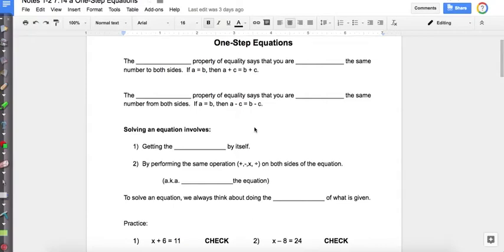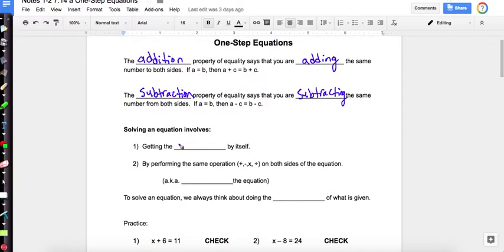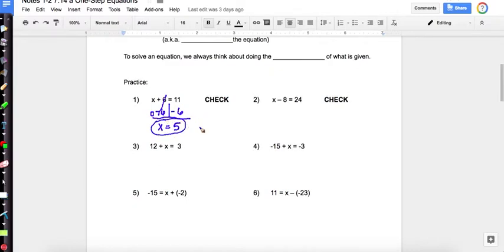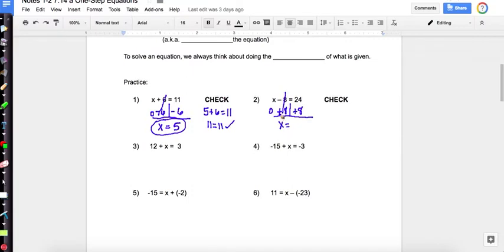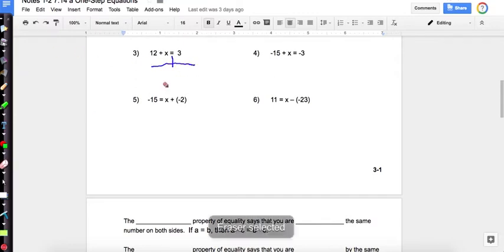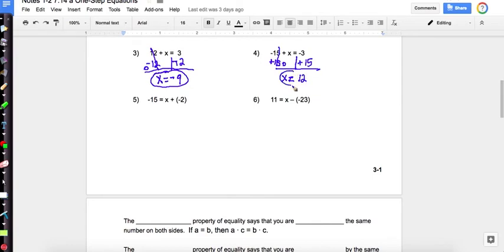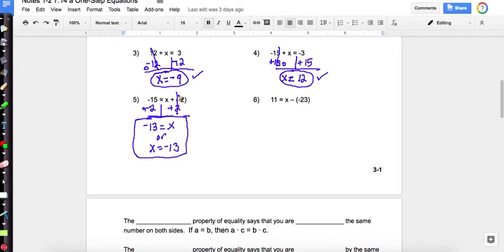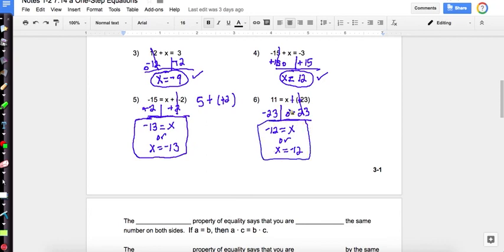Unit 4 Notes 1 One Step Equations Part 1